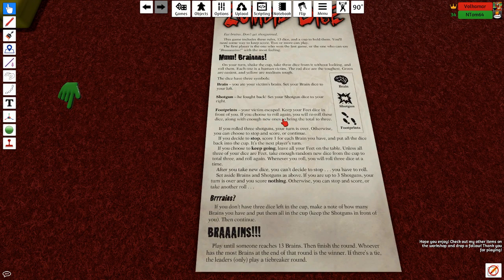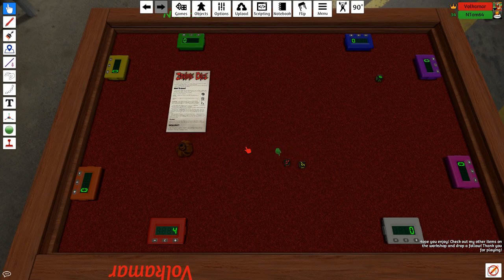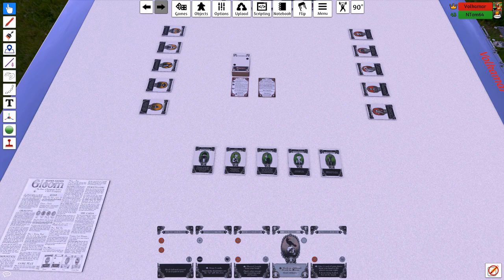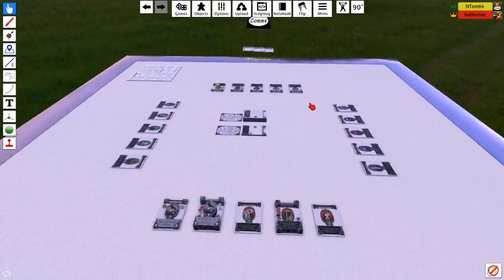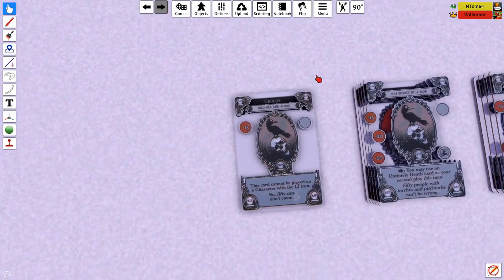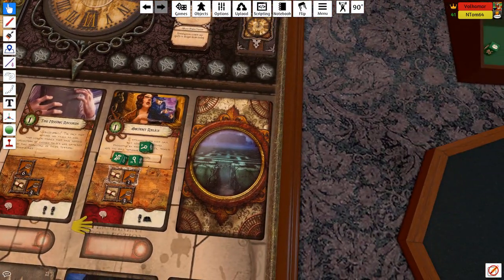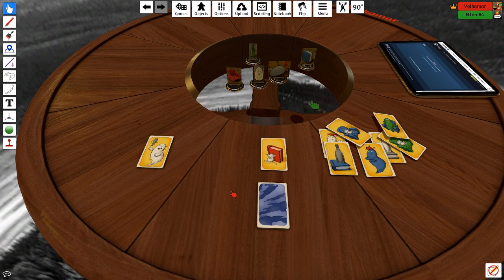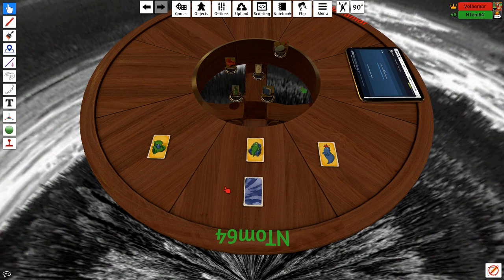NTom and Volk's Board Game Blowout [Episode 6] (30/10/17)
NTom and Volk decide to get into the festive spirit and break out some truly SPOOKY games for this instalment of board game blowout! We've got zombies, we've got ghosts, we've got tormented families and even famous wrestlers! Truly, this is the most scary of Halloween specials!

This week we're playing:
- Zombie Dice
- Gloom
- Ghost Blitz

**A run of Elder Sign was attempted but proved to be too taxing. We'll return to it one day. Promise!**